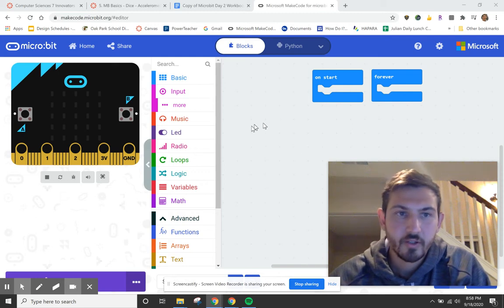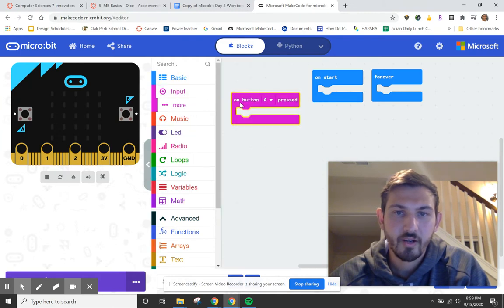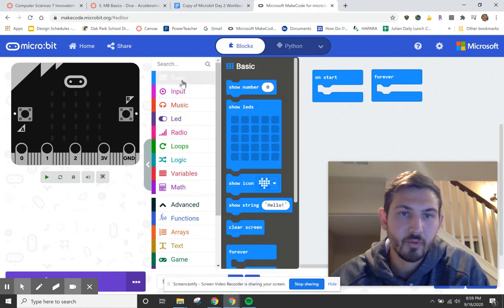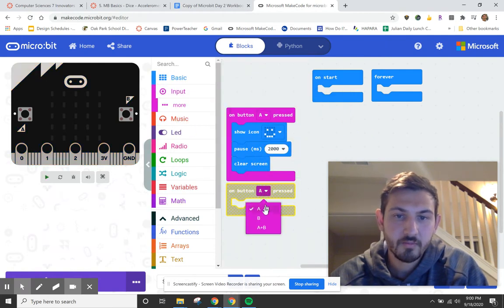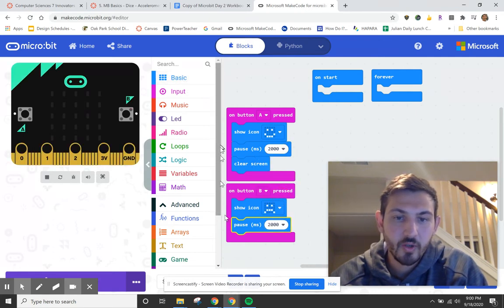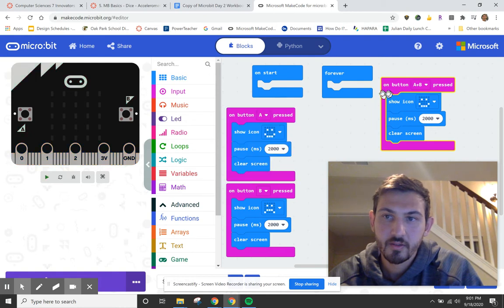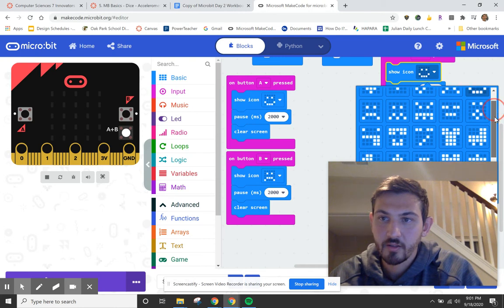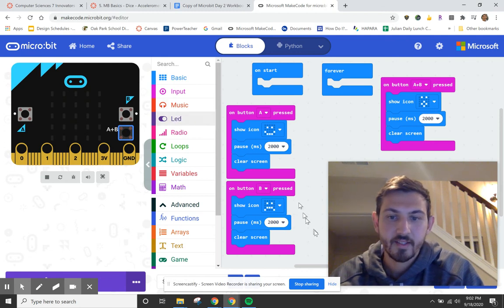Buttons on Micro:bit